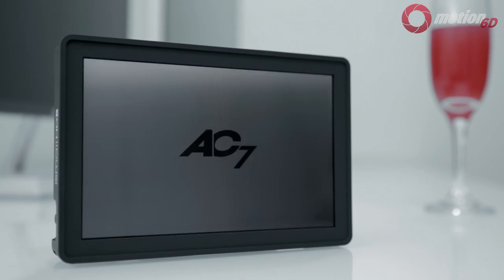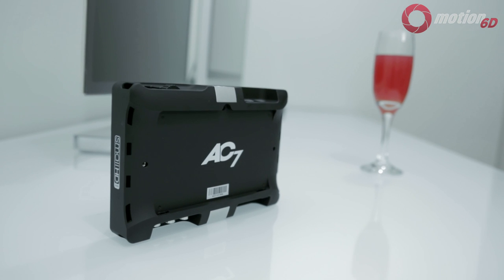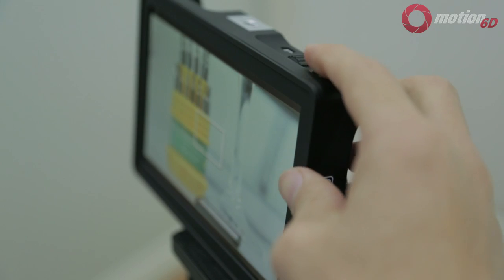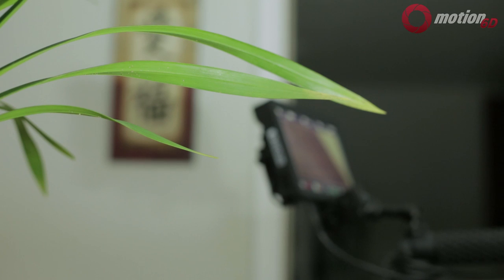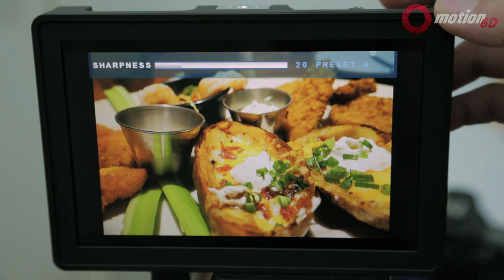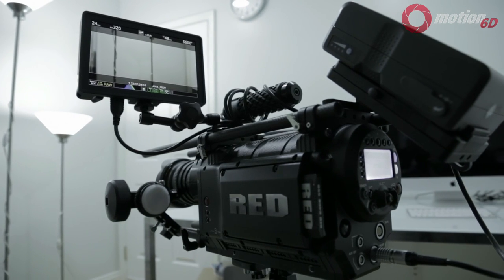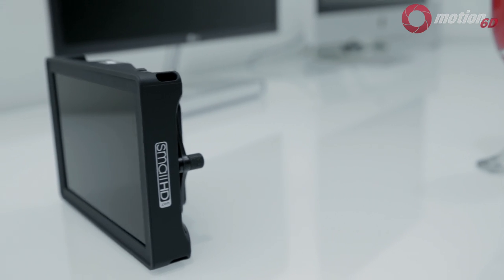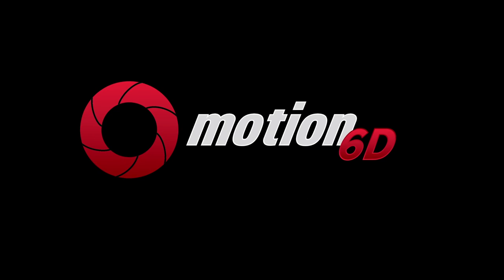SmallHD AC7 Field Monitor Review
Just got my AC7 LCD version from Smallhd.com and it works great on my RED One MX, aside from a few issues.

On a side note, these monitors do not provide battery information. So you will have to guess or pop them in your DSLR to get an idea

I suggest to always use them on a fully charged battery that way you always have an idea of how much battery life you have left without the need to lug around your DSLR, unless you are using that DSLR then it's all good!

These videos take a lot of time to do, so share it if you can.

Background music provide my Chris Zabriskie